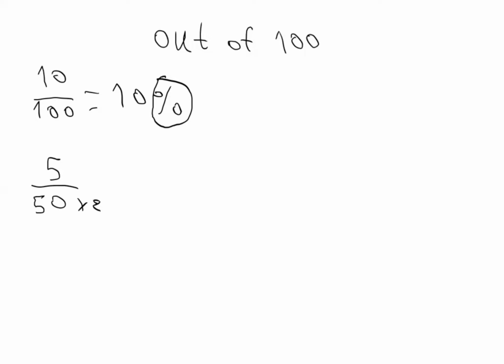How percentages work - Part 1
This is the first video of a three part series about how percentages work.